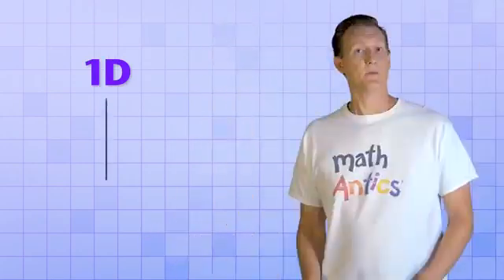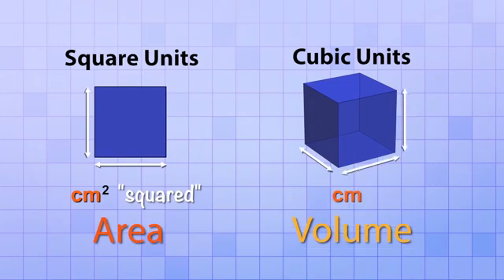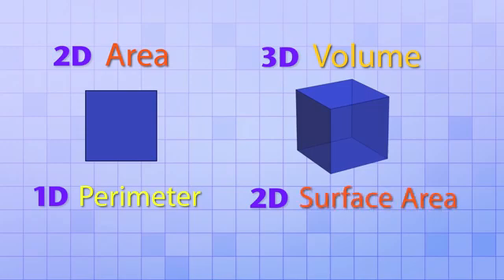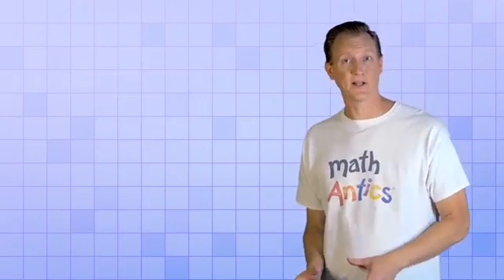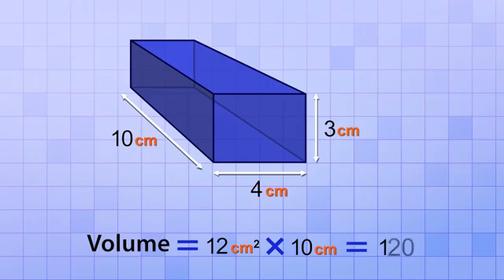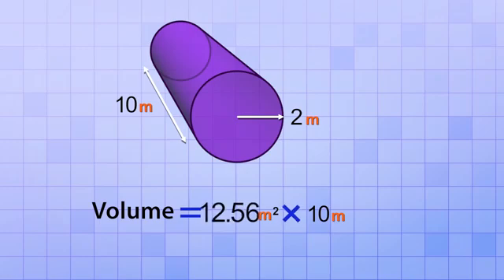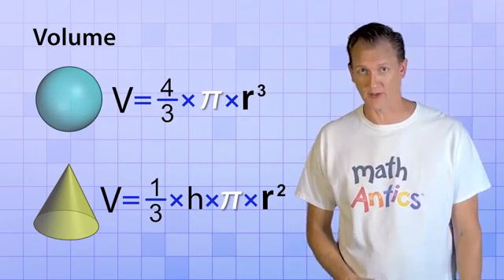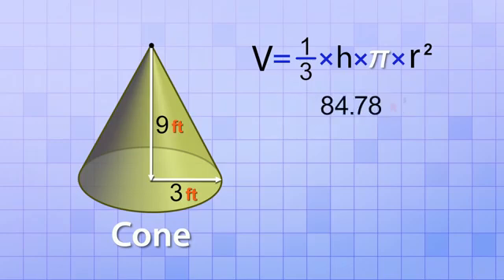Math Antics Volume